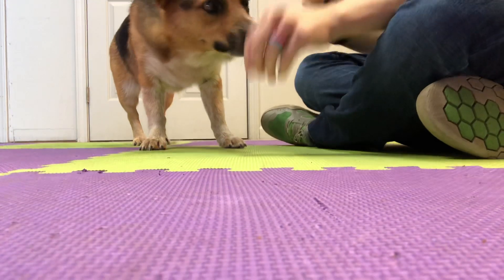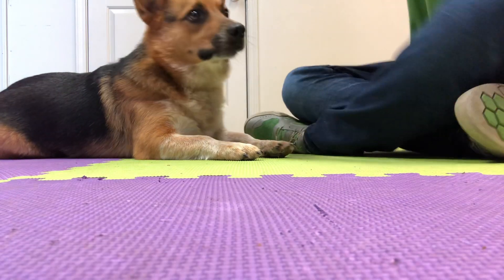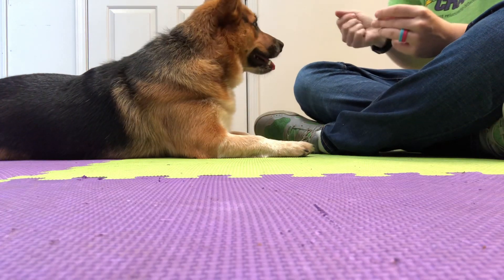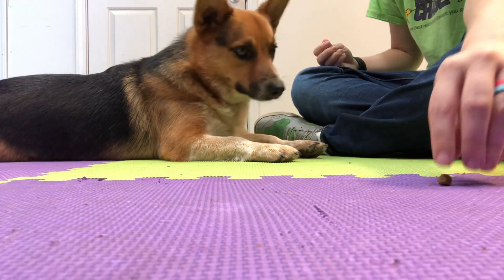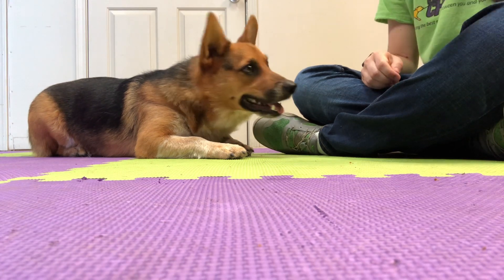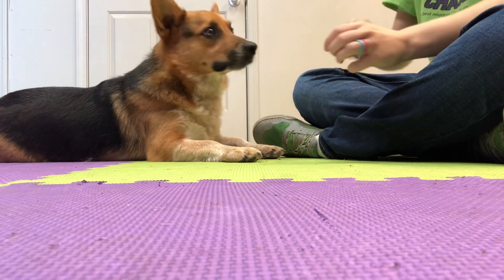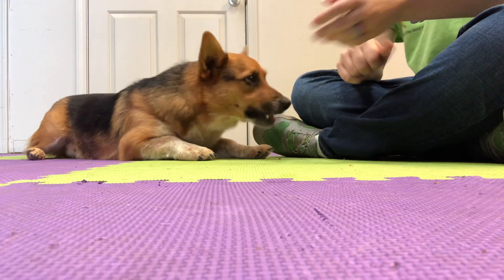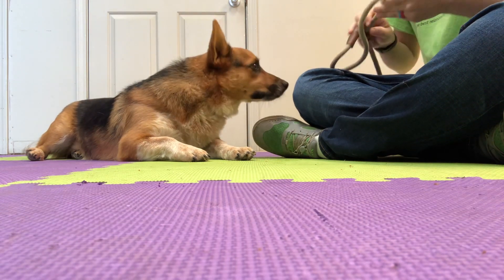Oliver D leave it. 7/5/19